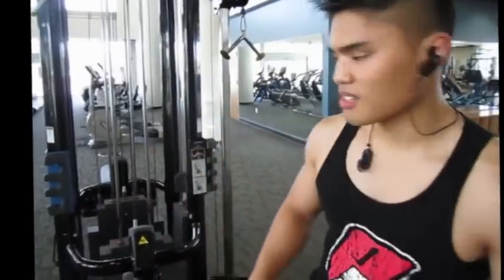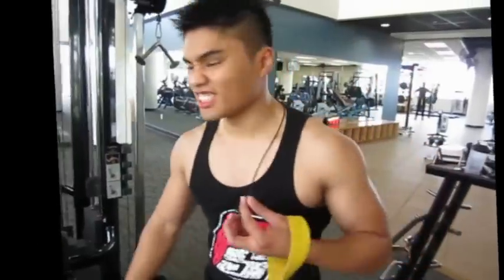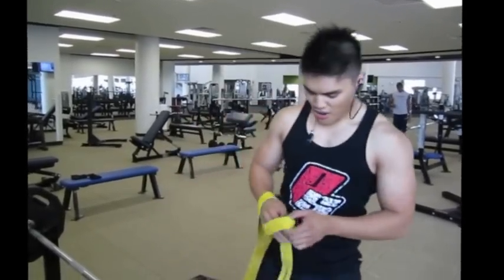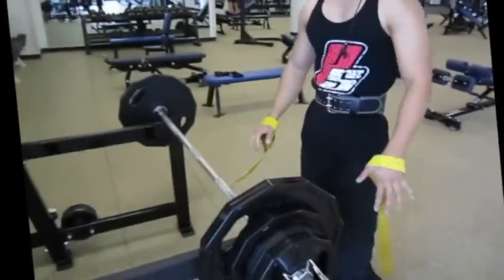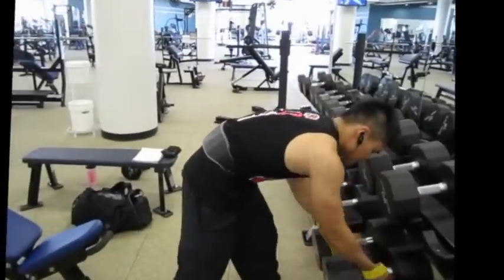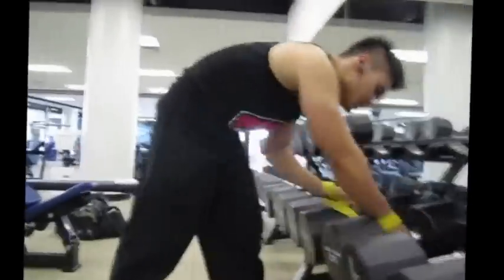CoreXFitness Heavy Back Training 2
Pull-Overs, Wide Grip Pulldown, T-Bar Rows, Bent Over Rows, One Arm Rows